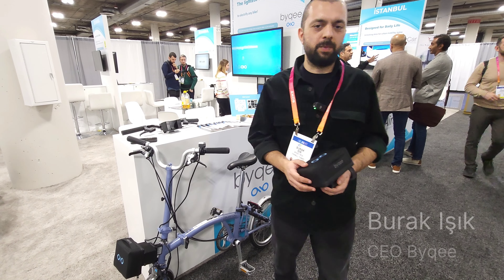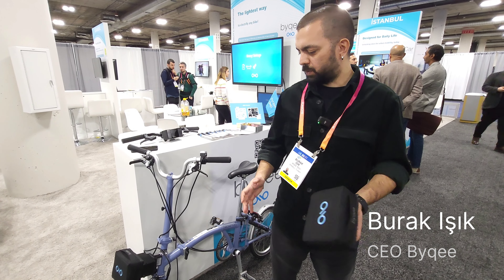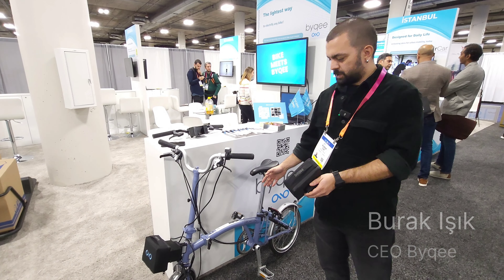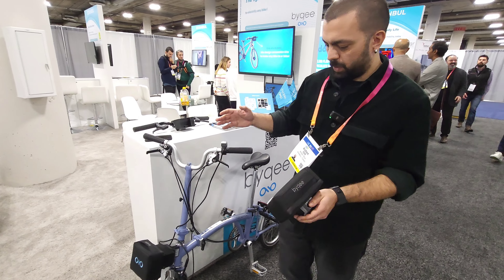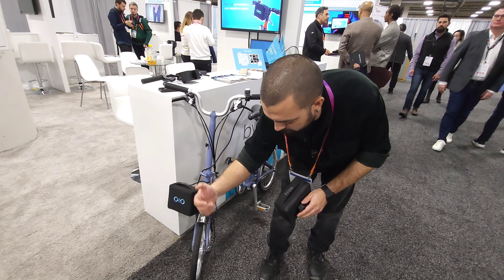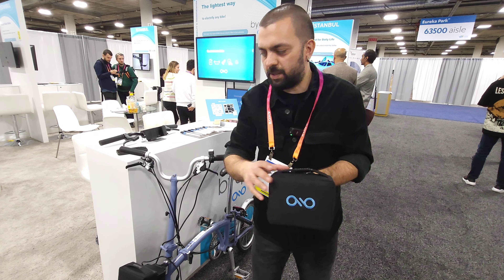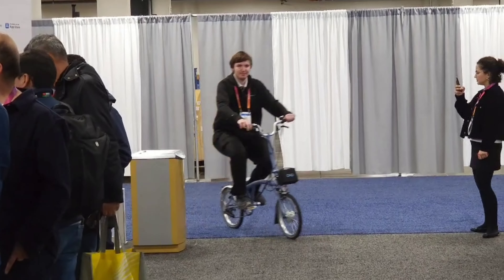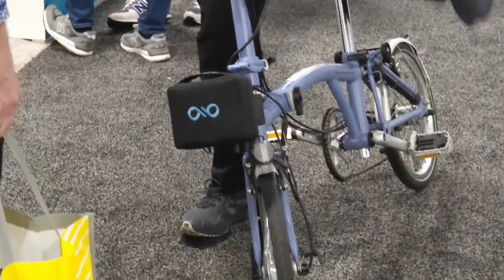ces2023 Byqee E-Bike Conversion Kit. Turn Your Regular Bike Into An E-Bike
This cool start-up out of Byqee makes a conversion kit that gives you a new front wheel with a moter, battery and conversion kit that will make your standard pedal bike into an E-Bike.
To learn more about Byqee check them out at: www byqee.tech